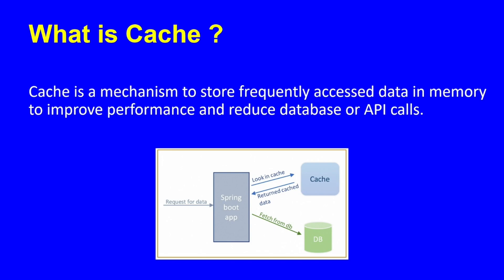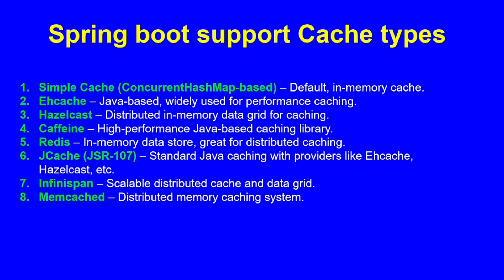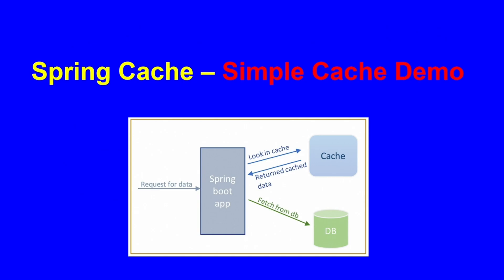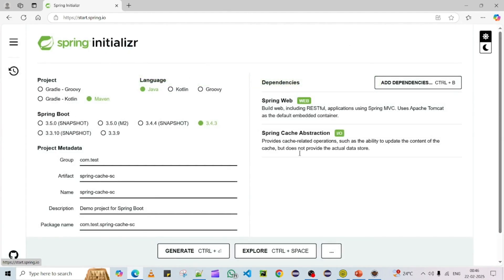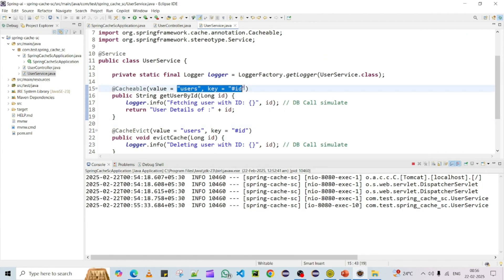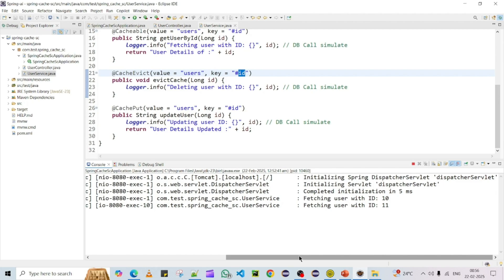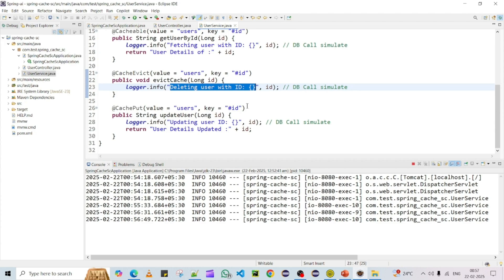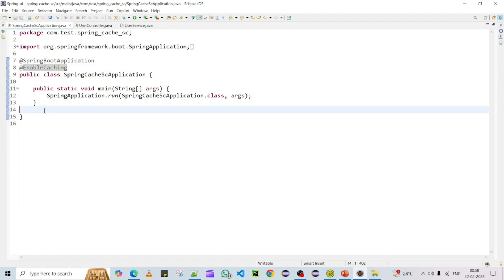Spring Boot Cache Tutorial| Simple Cache usage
Learn how to implement caching in Spring Boot tutorial. Spring boot Cache usage. We cover Simple Cache, different cache types, and practical examples to improve your application's performance. Whether you're using @Cacheable, @CachePut, or @CacheEvict.Alos explained different types of Caches like Simple Cache, EhCache, Hazelcast, Caffeine, Redis, Guava, JCache (JSR-107), Infinispan.

🔹 Topics Covered:
✅ What is Caching?
✅ Spring Boot Cache Configuration
✅ Simple Cache Implementation
✅ Cache Types (In-Memory, Redis, Ehcache, Caffeine)
✅ Best Practices & Performance Tips